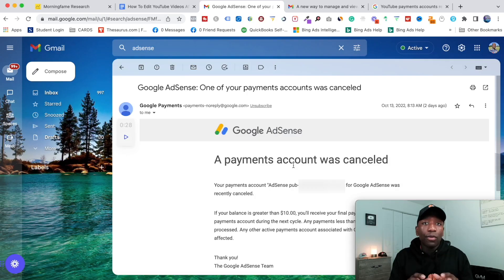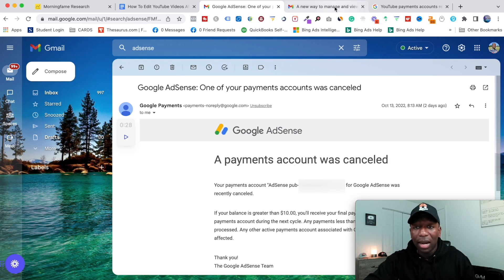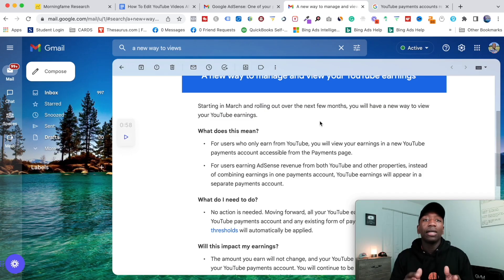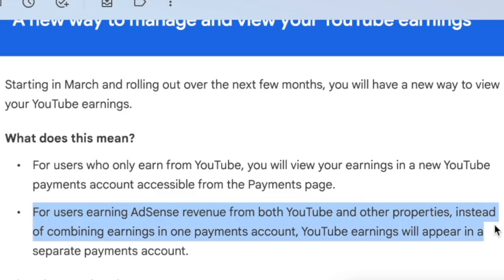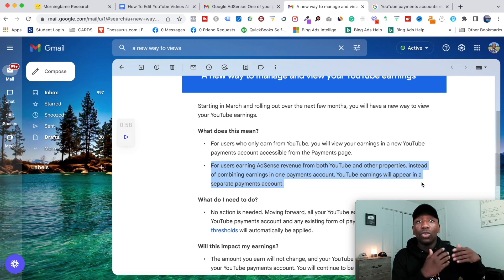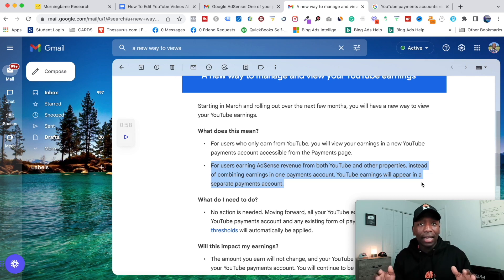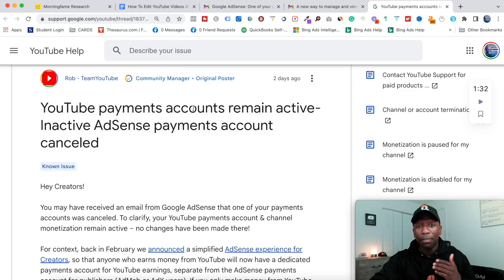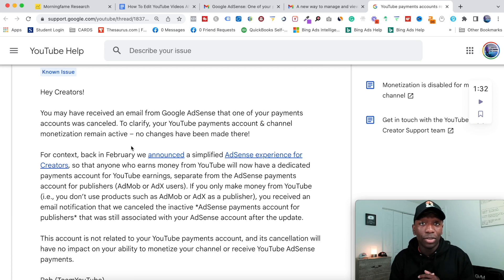Adsense Account Cancelled? (The REAL Reason YOU Got This Email)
In this video, I'm going to go over everything you need to know about the email you just received from Google Adsense about the payment for your AdSense account being canceled this is an important update in regards to your youtube account or accounts depending on how many channels you have and it's very important that you understand what happened with your payments account and whether it is truly canceled so pay close attention to find out whether this was a new update or whether you actually broke the policy...